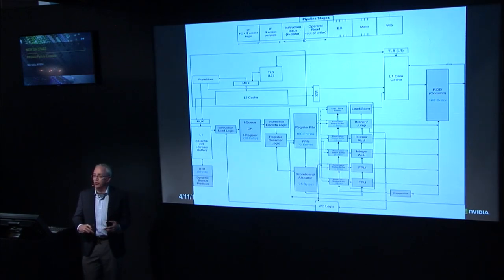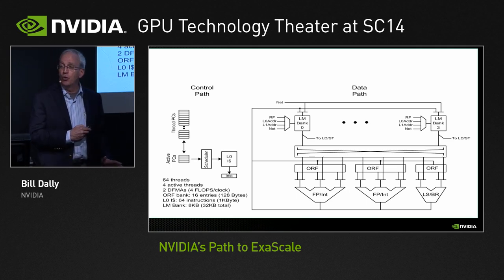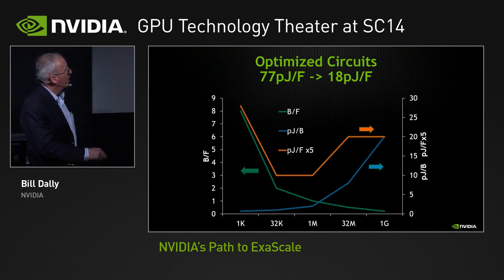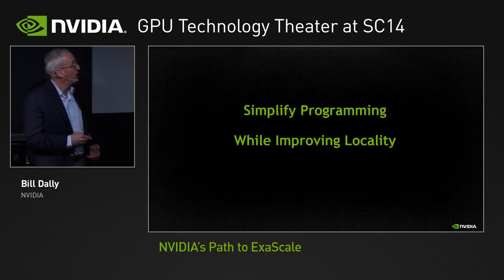Nvidia's Path to Exascale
In this video from the Nvidia Theater at SC14, Bill Dally presents: Nvidia's Path to Exascale.

"Future computers of all sizes from cell phones to supercomputers share challenges of power and programmability to realize their potential. The end of Dennard scaling has made all computing power limited, so that performance is determined by energy efficiency. With improvements in process technology offering little increase in efficiency innovations in architecture and circuits are required to maintain the expected performance scaling. The large scale parallelism and deep storage hierarchy of future machines poses programming challenges. Future programming systems must allow the programmer to express their code in a high-level, target-independent manner and optimize the target-dependent decisions of mapping available parallelism in time and space. This talk will discuss these challenges in more detail and introduce some of the technologies being developed to address them."